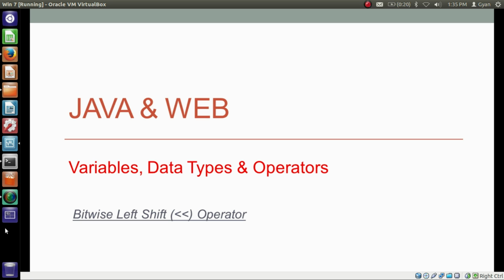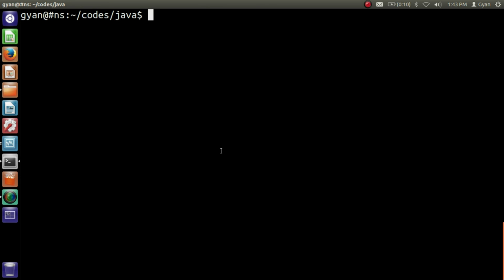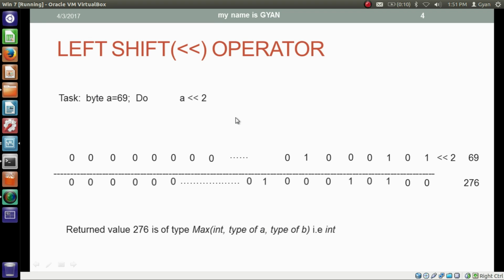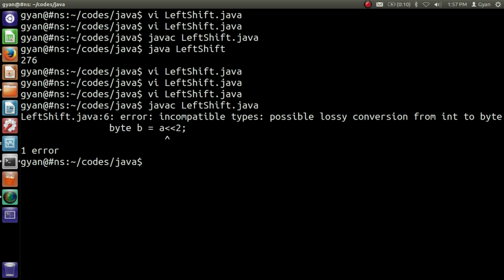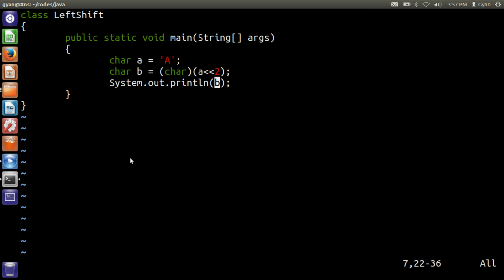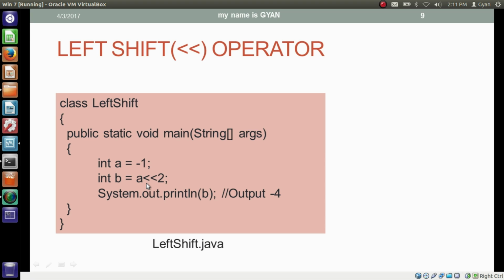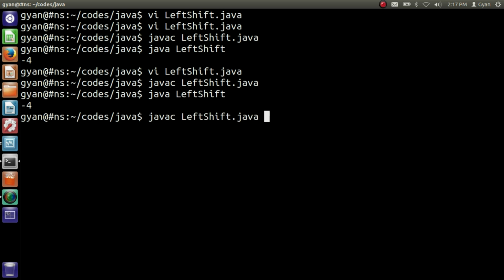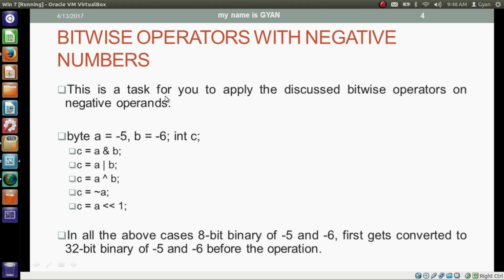Bitwise Operators in Java | Part 6 | Bitwise Left Shift Operator in Java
Bitwise Left Shift Operator in Java